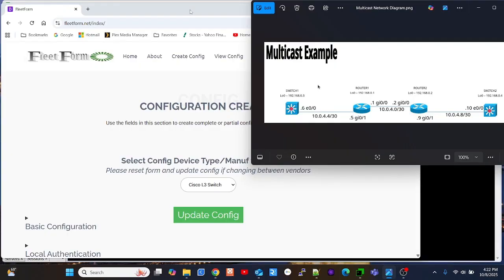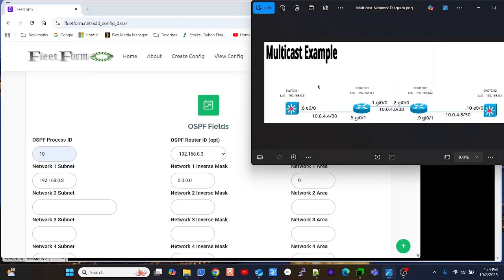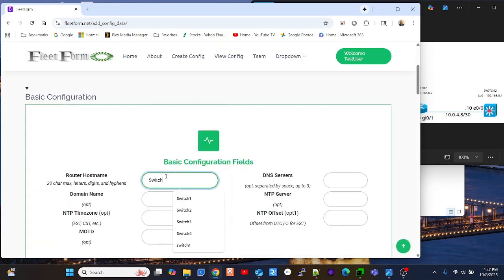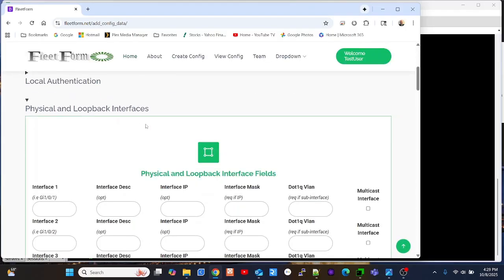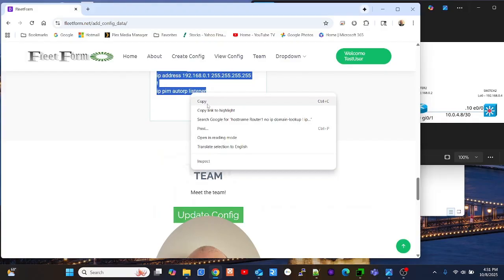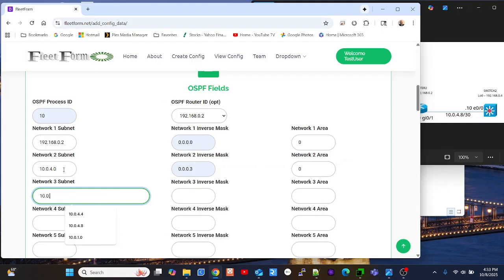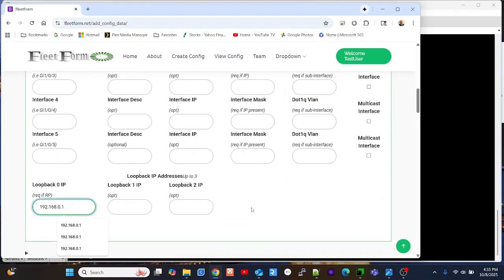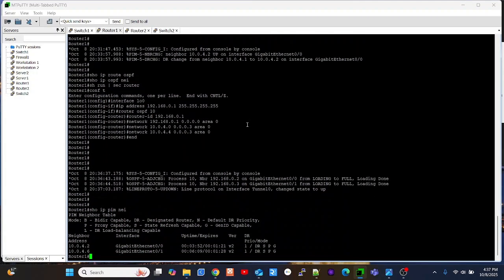FleetForm.net Multicast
Brief video on creating a Multicast configuration.